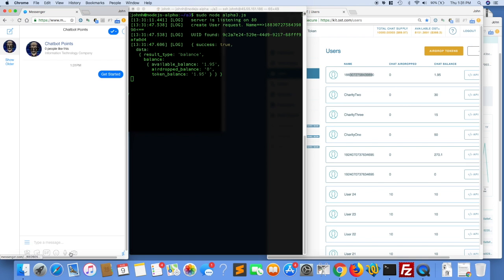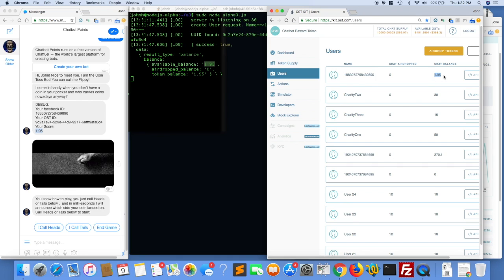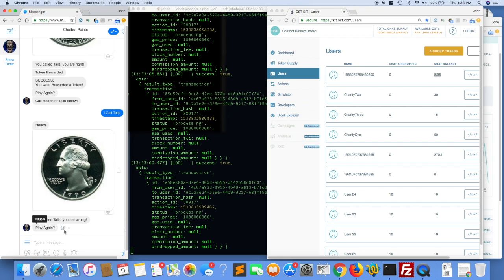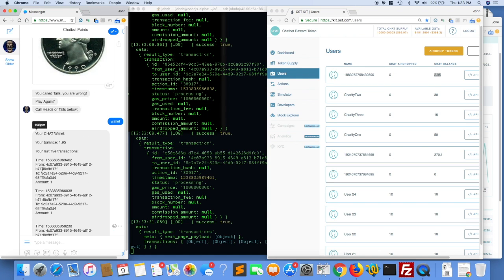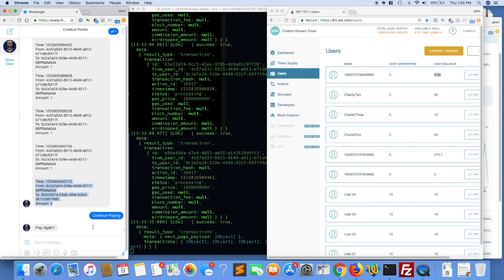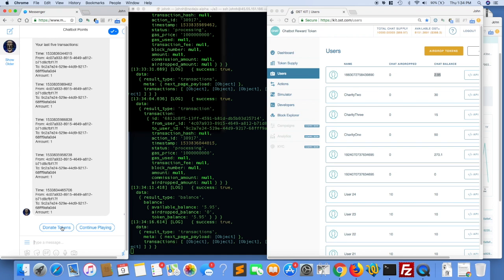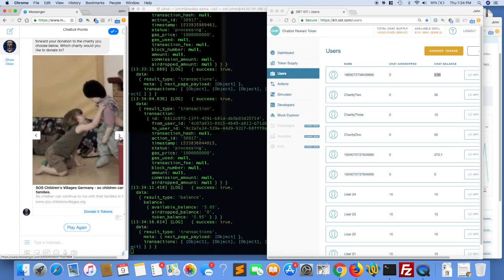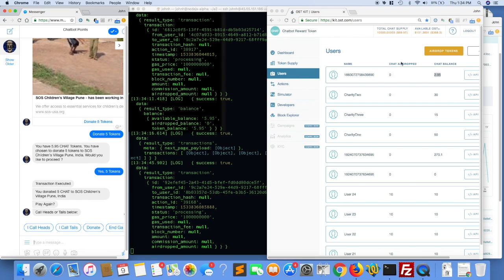Chatbot Reward System using OST - Final Alpha3 Video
Chatbot Reward System using OST

Final video for OSTKit Alpha Phase III Proof of Concept for project name: Chatbot Reward System using OST.

This minted token, CHAT, is a continuation of our successful OSTKit Alpha Phase II project, the VINT token.

Team is made up of John Holland from the VINT token team.

For more information on OST (Open Simple Token) or follow them on medium at OST

Project name: Chatbot Reward System using OST